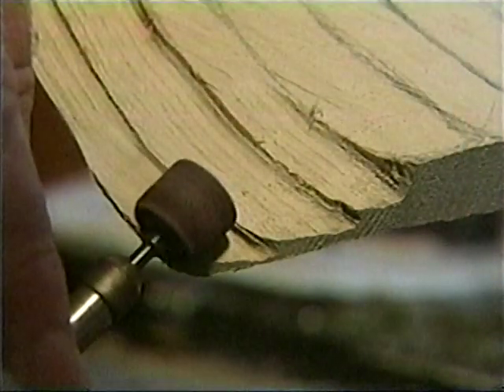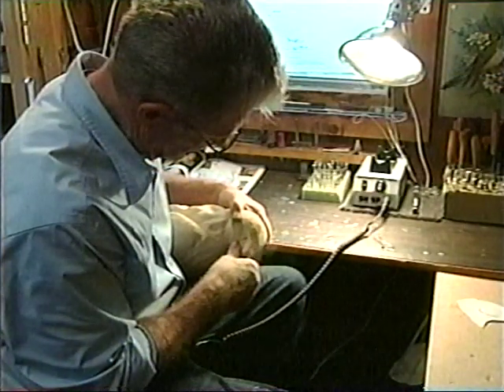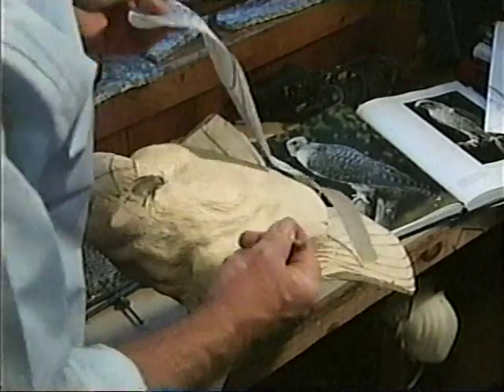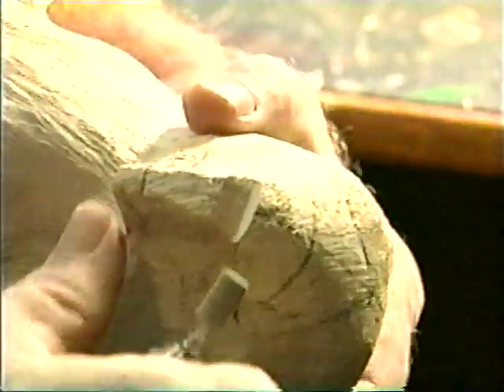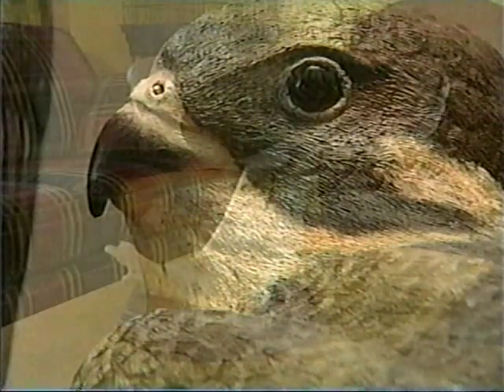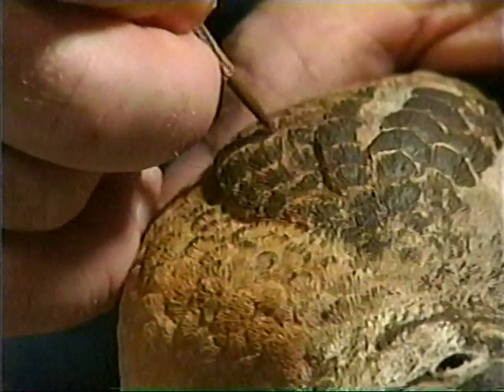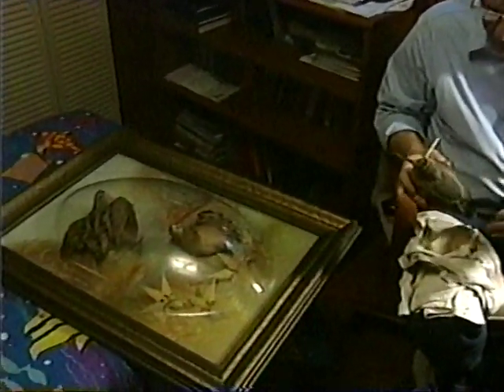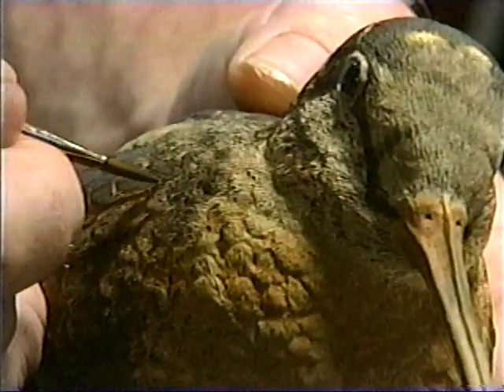James Hilton's Sculptured Birds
James Hilton's Sculptured Birds - Hand Carved birds featured on WMUR TV Channel 9 NH Chronicle